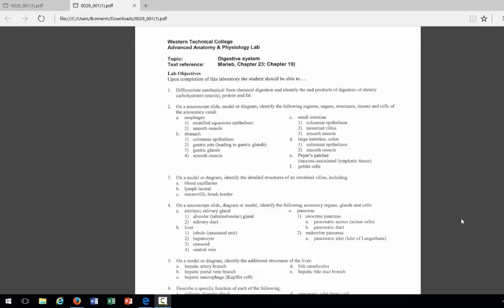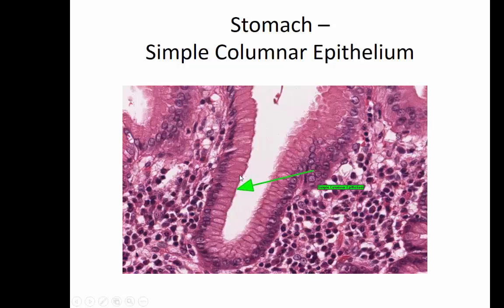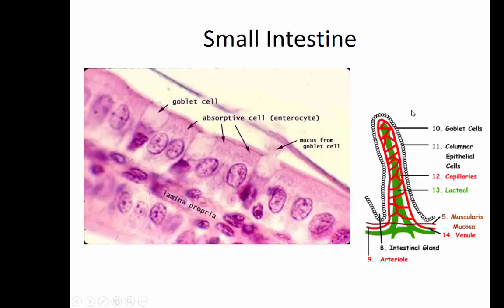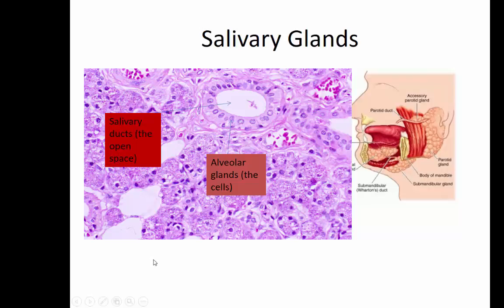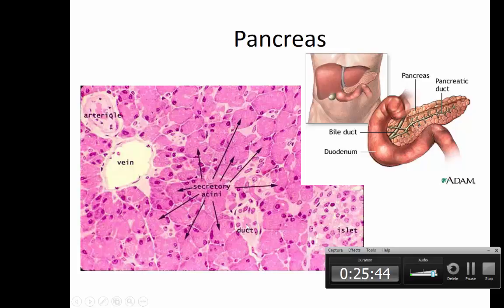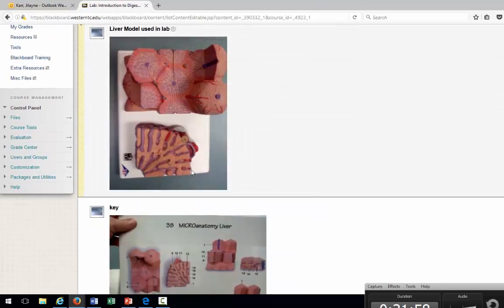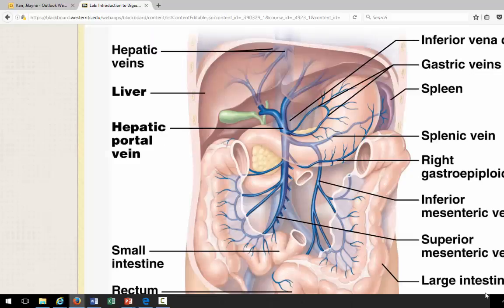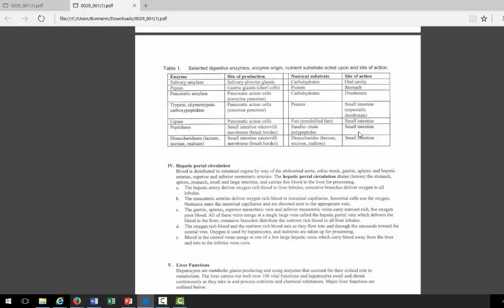Adv AP Lab Digestive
sdafsa